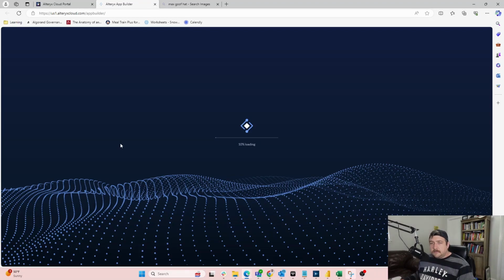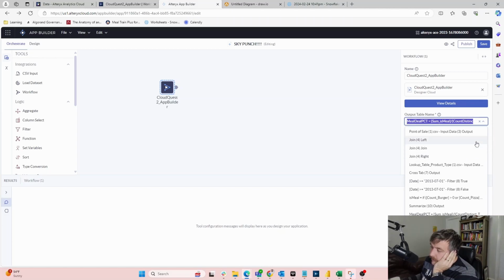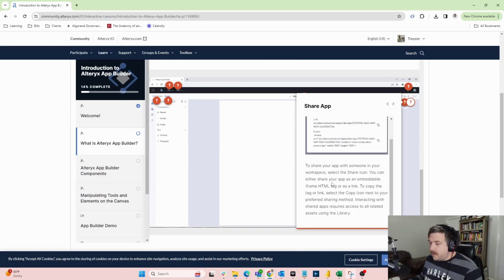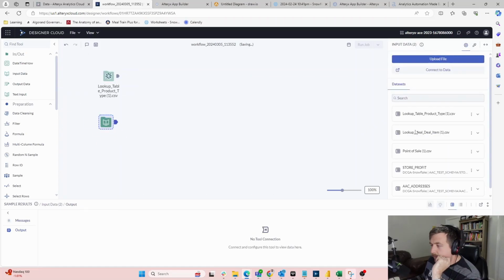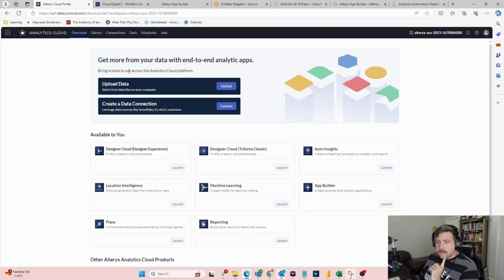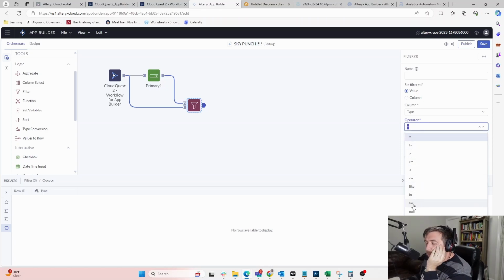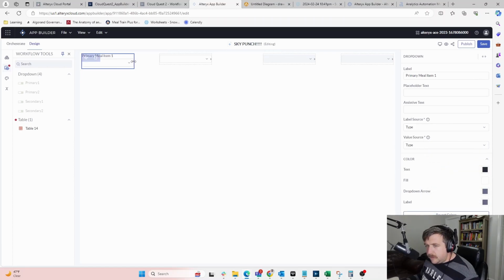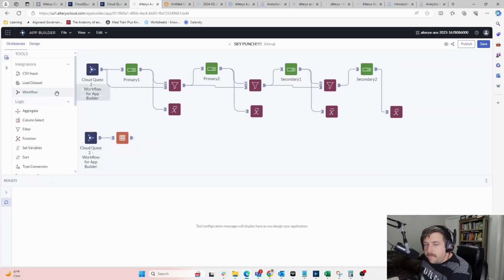Alteryx App Builder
We take a long walk through Alteryx's App Builder product.
00:00:00 - Start
00:04:17 - Learning what we need to start working in App Builder
00:33:47 - Building in Designer Cloud so that we can then leverage App Builder
01:11:14 - App Builder